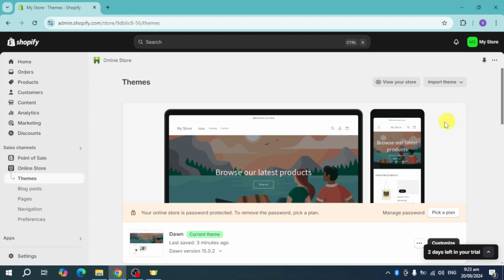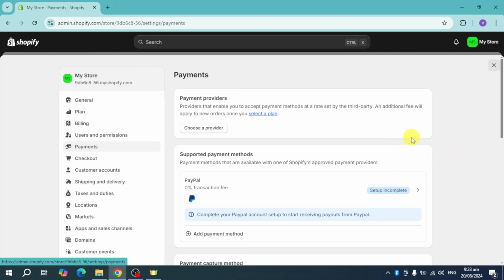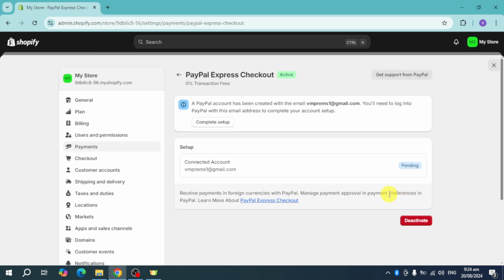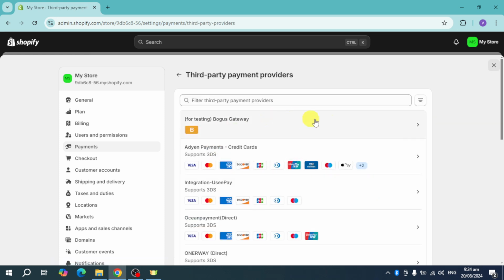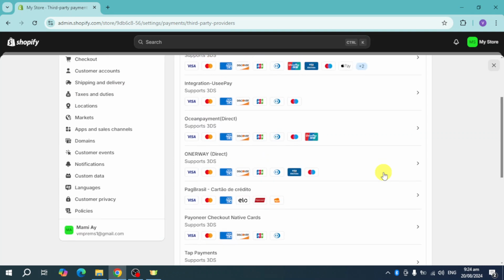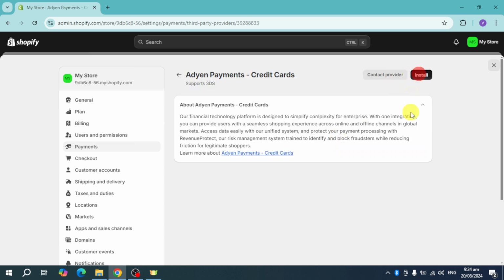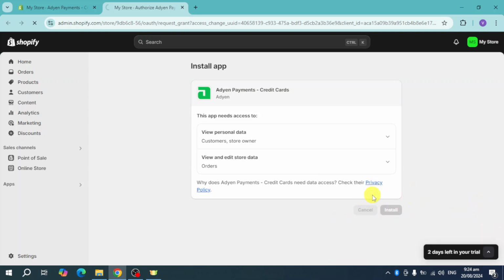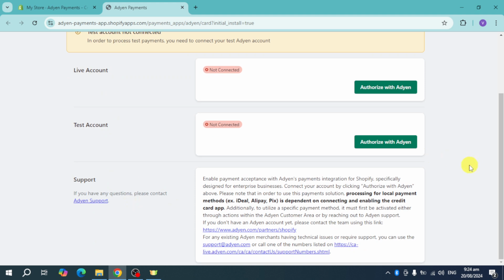How to Add Payment Methods in Shopify | Shopify for Beginners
In this video, I’ll show you how to add payment methods in Shopify, perfect for beginners who want to make their store ready to accept payments from customers. I’ll walk you through the different options available, how to set them up, and ensure smooth transactions for your online store. Let’s get your Shopify store ready to make sales!